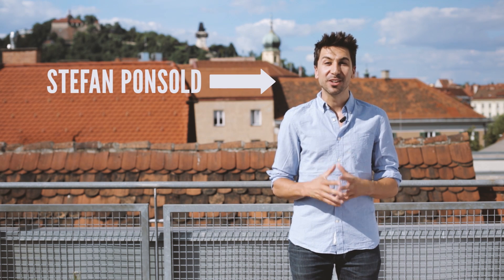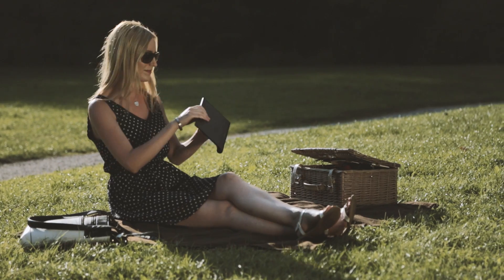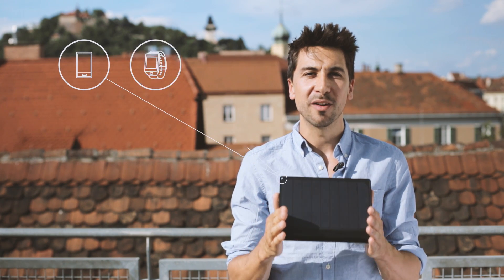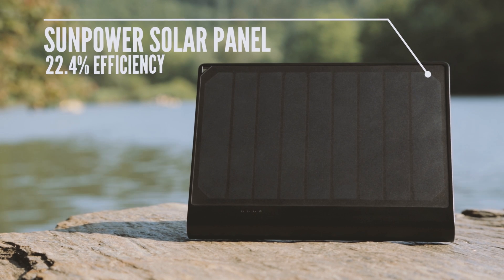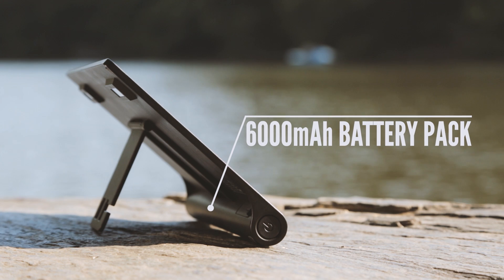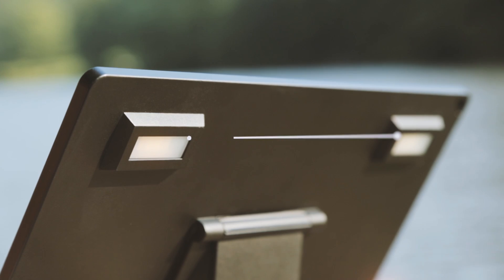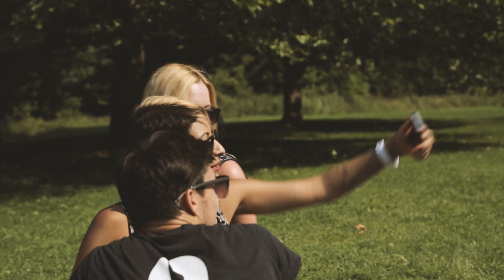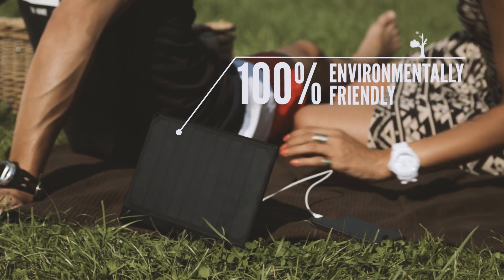SunnyBAG PowerTAB Kickstarter Spot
A portable solar system that finally makes you 100% independent. Highly efficient solar panels + batteries like in the Tesla Model S.